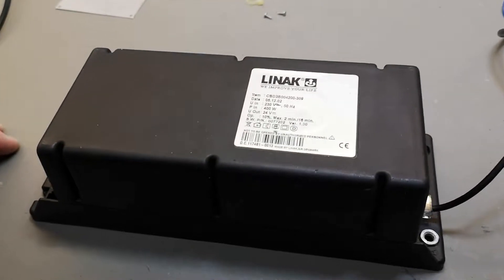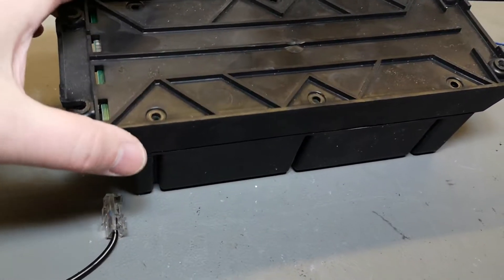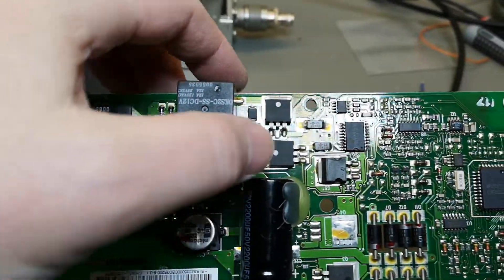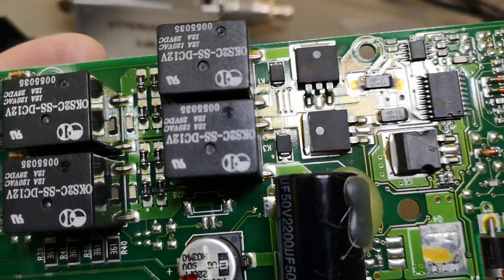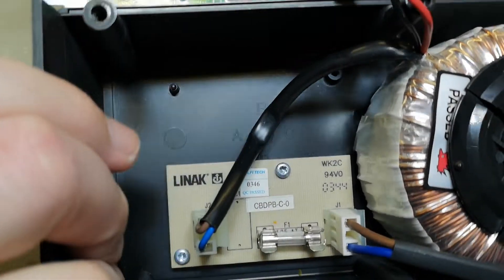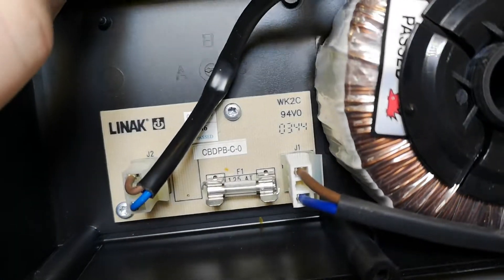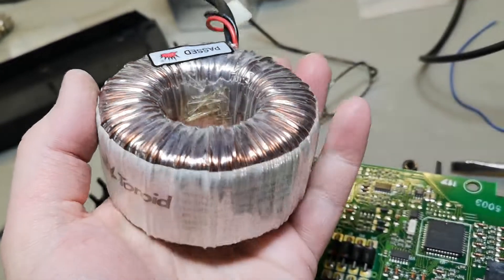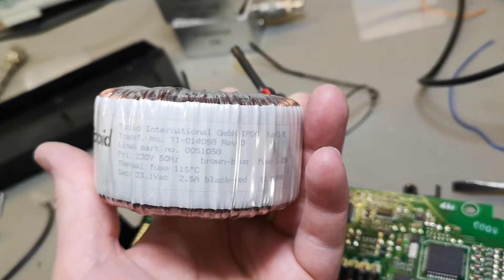Linak Table Controller CBD3B004200-309 (2012) Power supply Teardown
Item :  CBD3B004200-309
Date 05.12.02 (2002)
this is the good old one with 4 relays for motor directions,
CPU : COP8SCR9 32kb